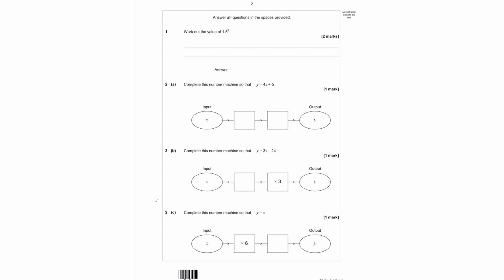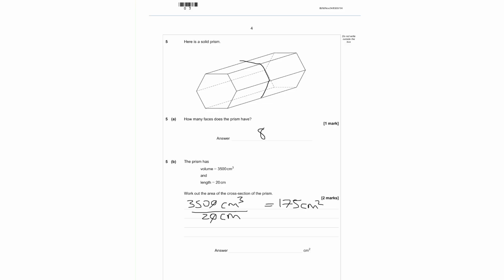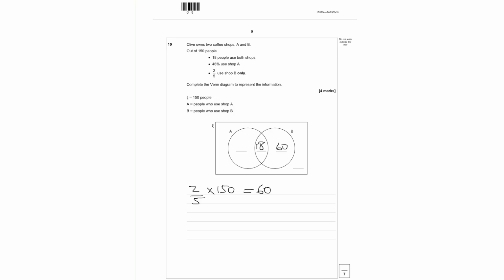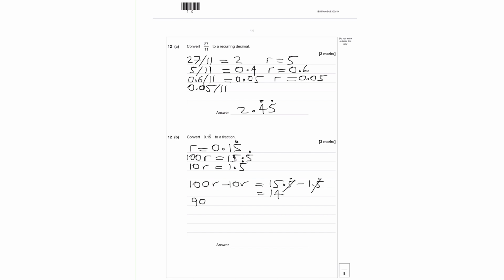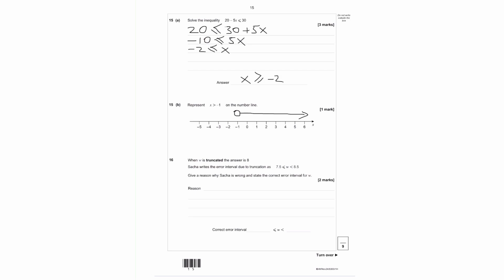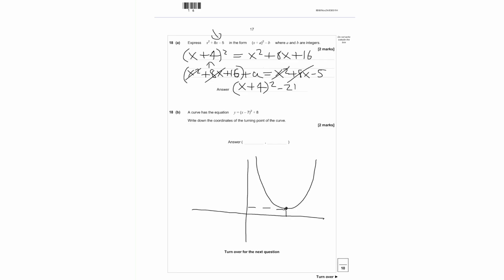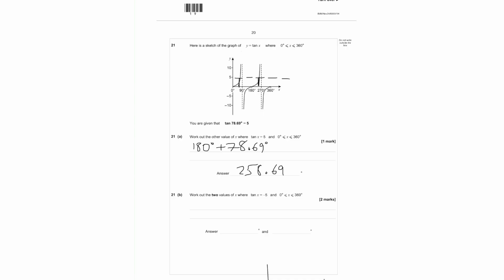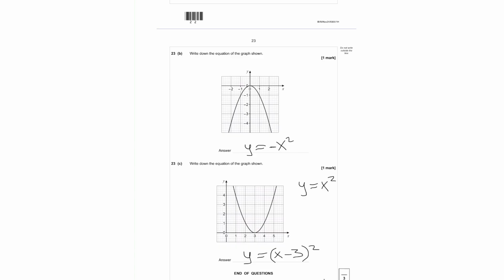GCSE Maths Higher – November 2024 Paper 1 (Non-Calculator) | FULL Walkthrough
A full walkthrough of how to answer all questions on the AQA GCSE Maths November 2024 Paper 1 - Higher exam paper.